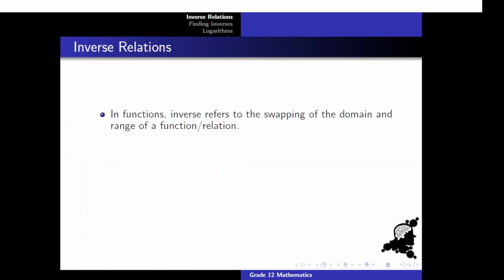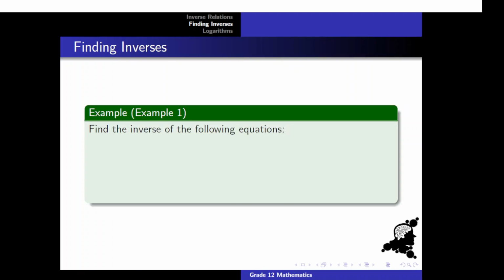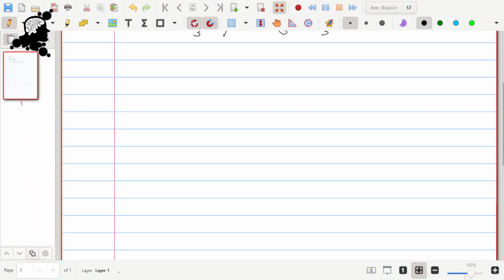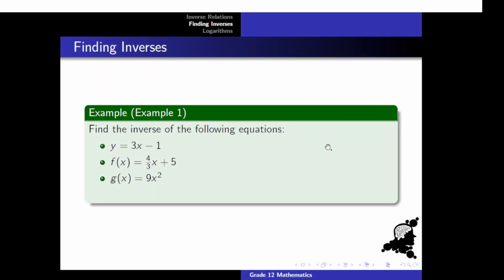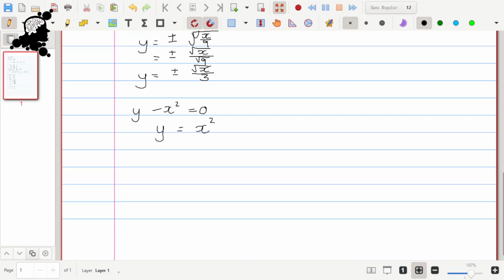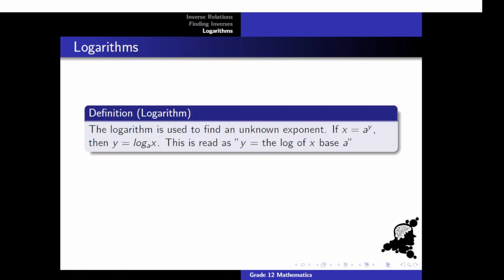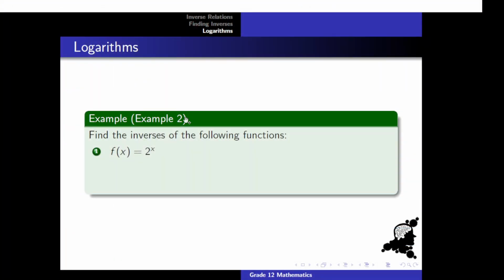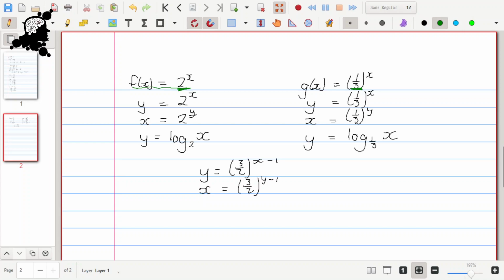Grade 12 Finding Inverses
In this video, we are looking at how to find an inverse of a given relation. We also explore how to use logarithms to find the inverse of an exponential function.

TIMESTAMPS
00:00 - Introduction
00:26 - Inverse Relations
01:38 - Finding Inverses
08:17 - Logarithms